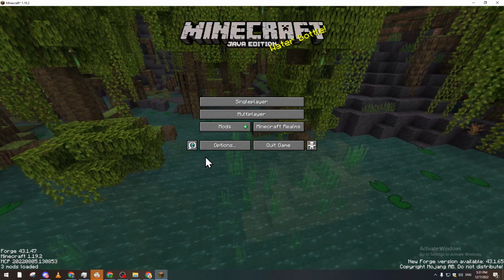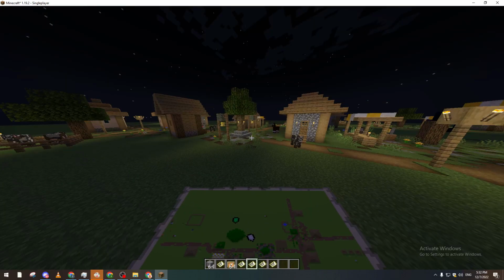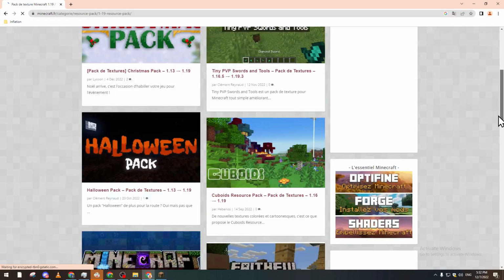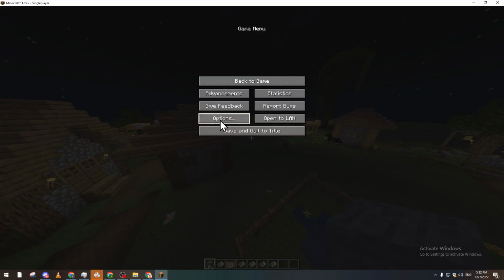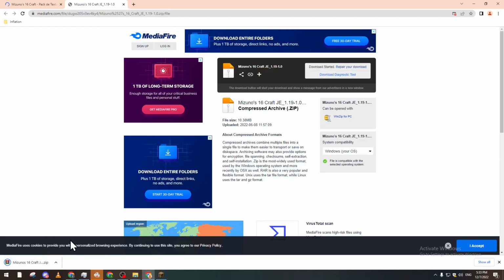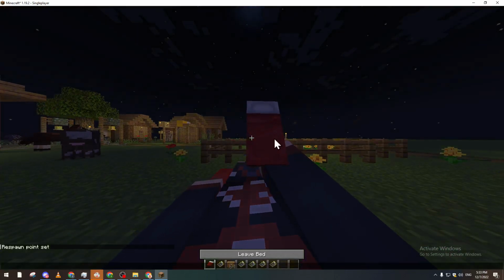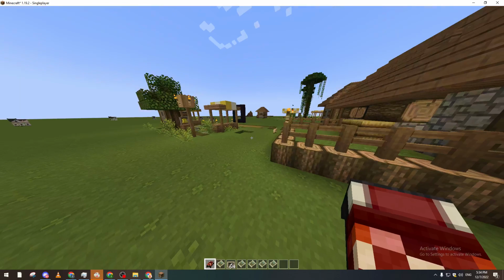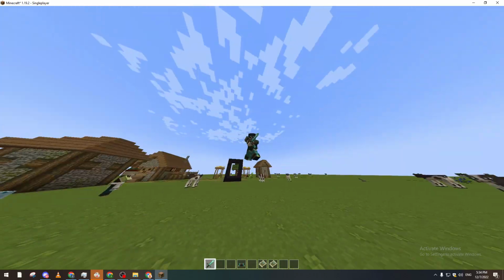How To Install Texture Packs In Minecraft Tutorial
Today I show